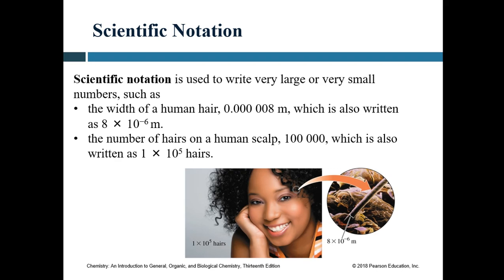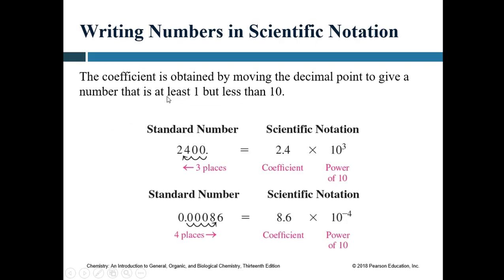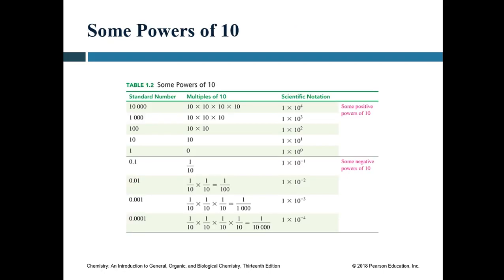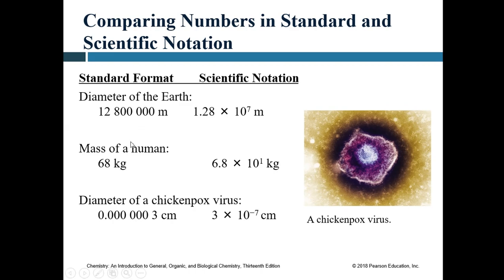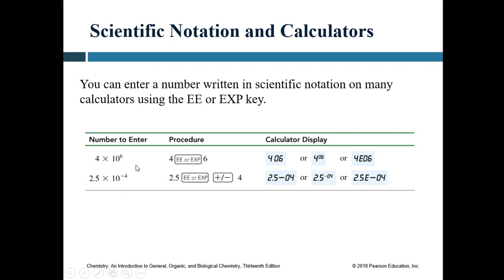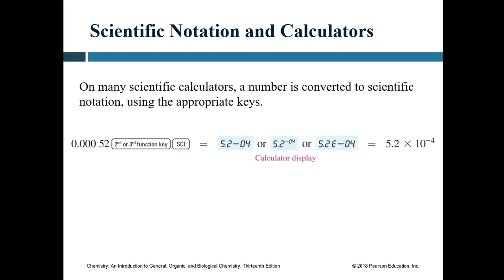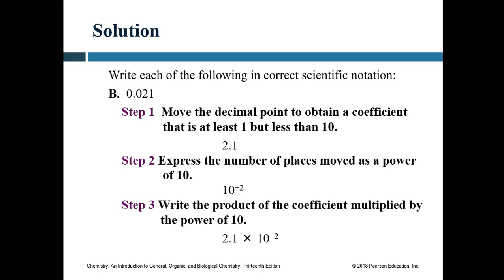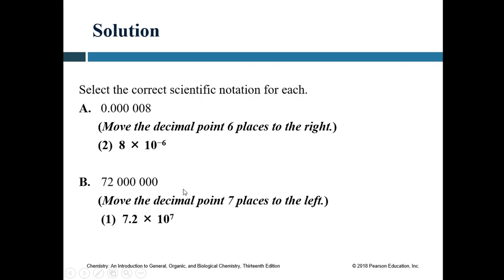Video 8-9-2019 9-56-04 AM